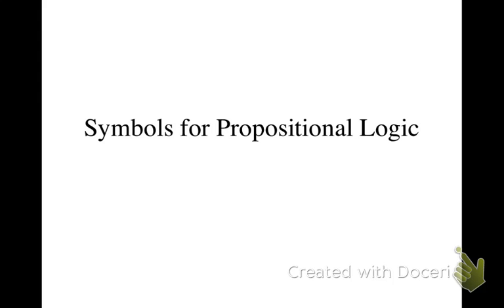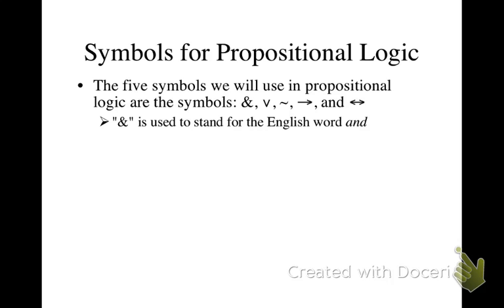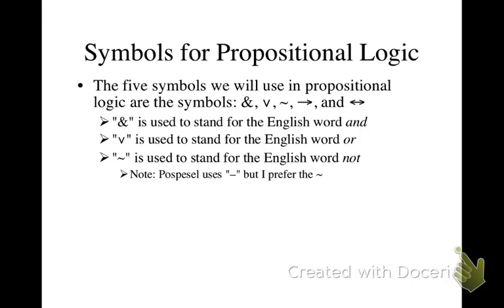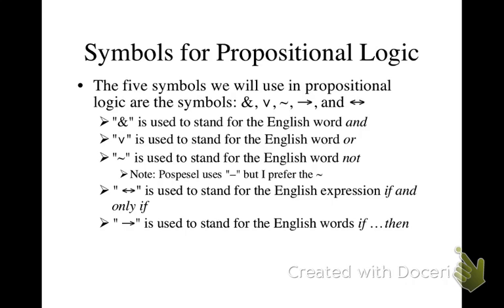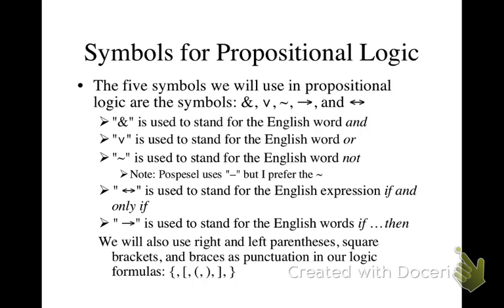Symbols for propositional logic